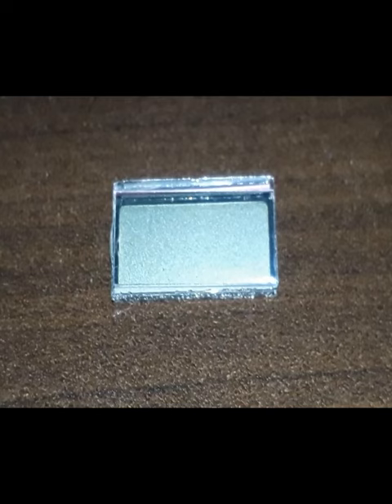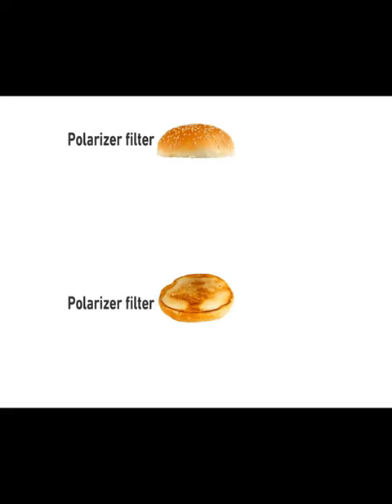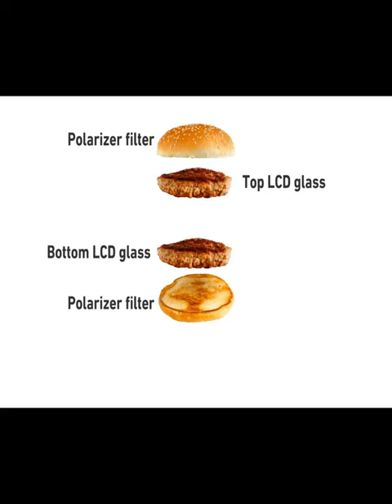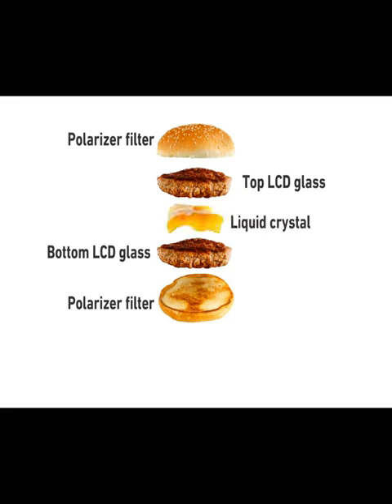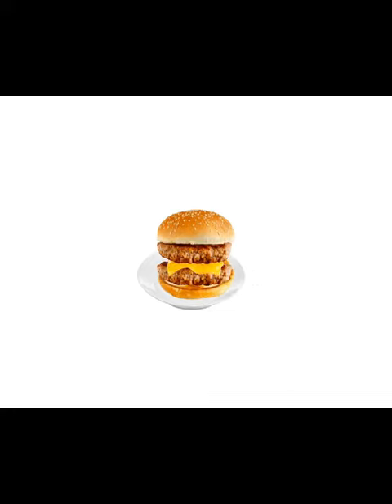Digital watches LCD consist of and how its made and what it is made from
From what digital watches LCD consist of and how its made and what it is made from